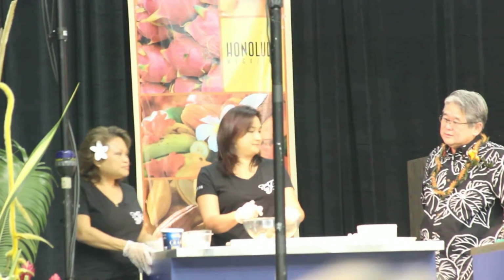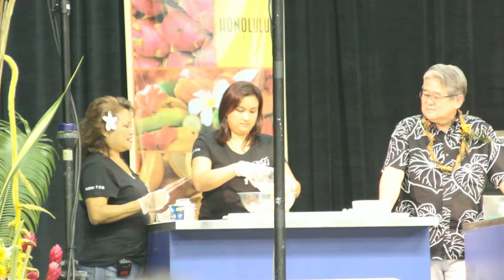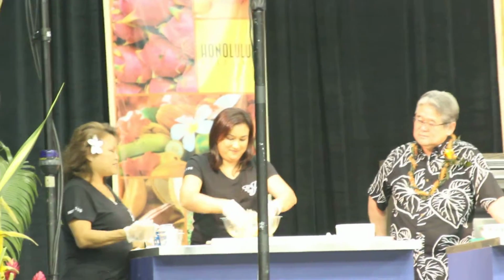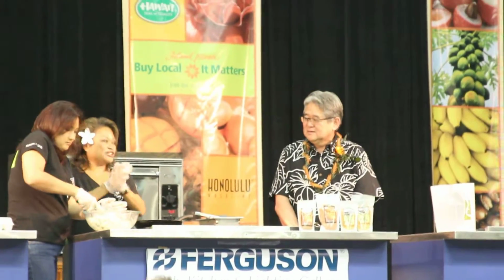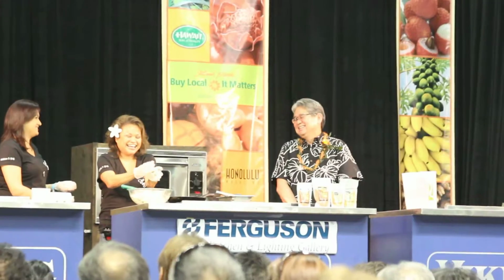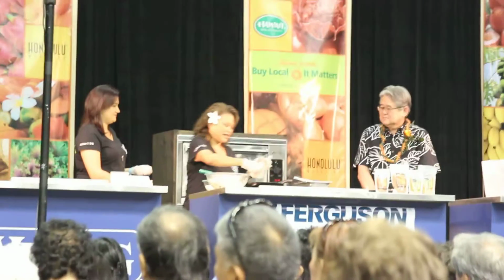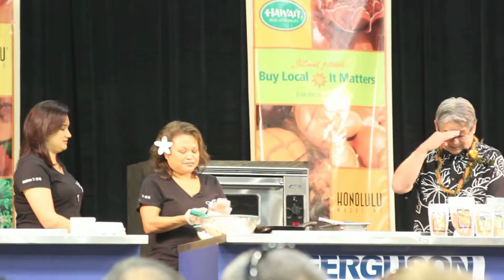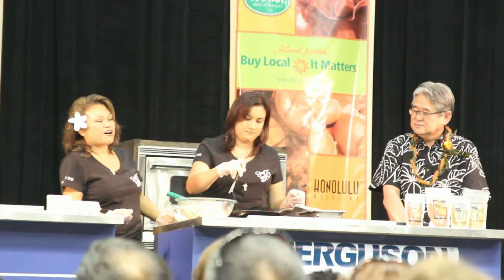Made In Hawaii 2013 Part 1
For J's crab and shrimp tofu demonstration.